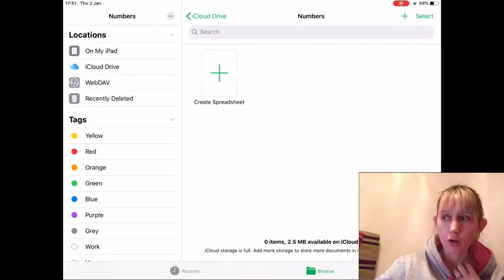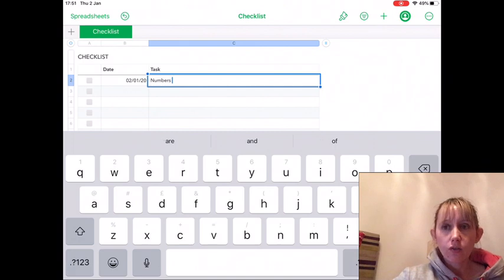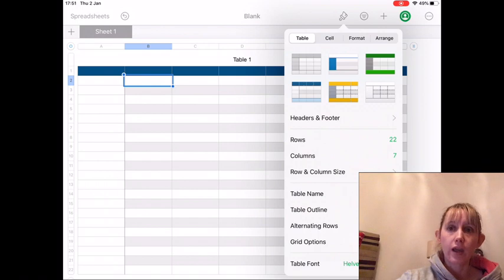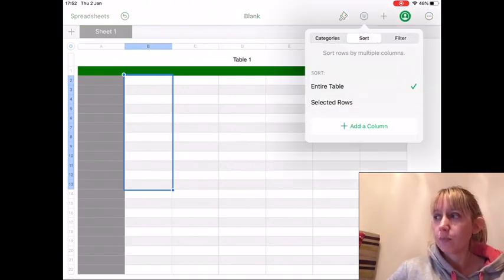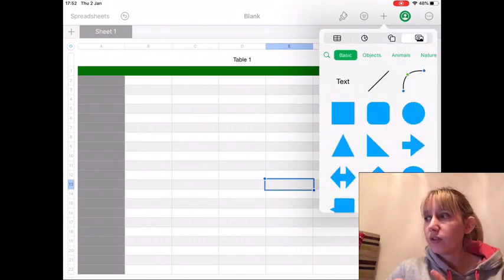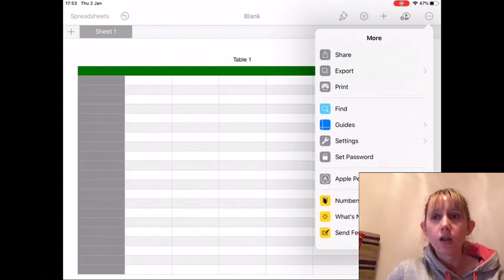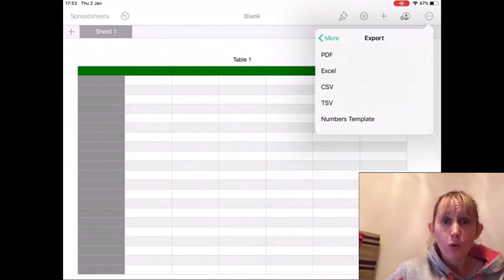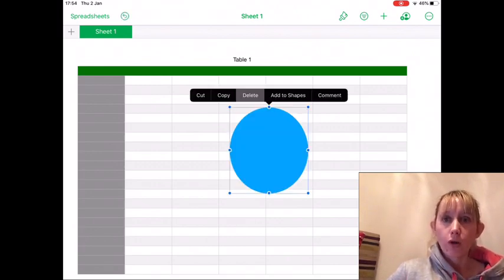Day 2 of 90DaysOfNumbers - Explore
Just getting to know the app and see what different buttons do!